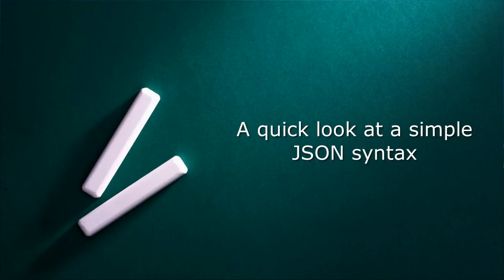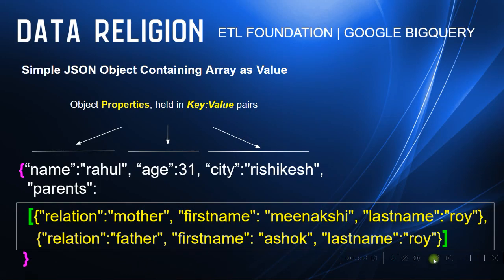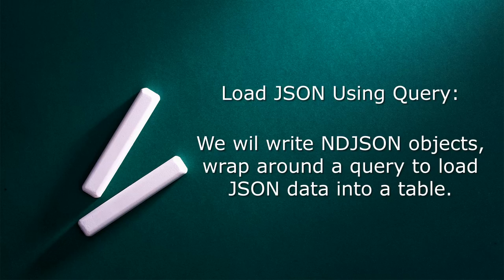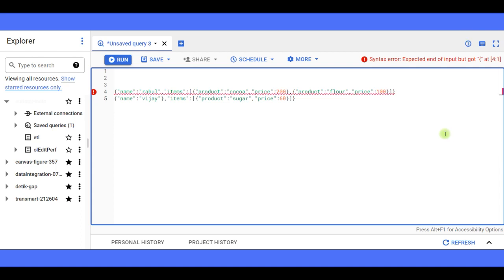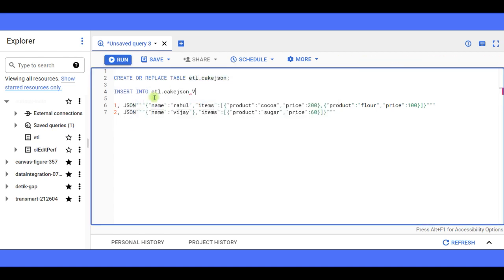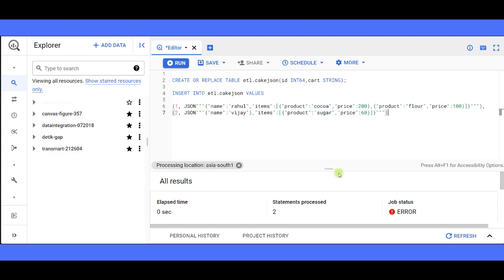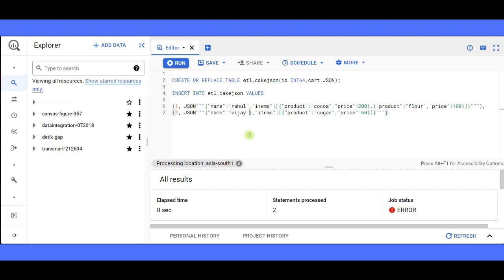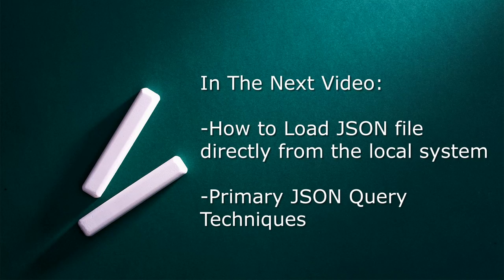How to load and query json in bigquery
Learn how to load and query json in bigquery using query and file upload method. Next, learn to save raw JSON in BigQuery in JSON Data Type. Then query raw JSON using the dot notation method. This is part 1 of the JSON tutorial.

Query statements used:
Load JSON Data using Query (change dataset name if required):

CREATE OR REPLACE TABLE etl.cakejson2(id INT64, cart JSON);

INSERT INTO etl.cakejson2 VALUES
(1, JSON """{"name": "rahul","items": [{"product": "cocoa", "price": 200},{"product": "flour", "price": 100}]}"""),
(2, JSON """{"name": "vijay", "items": [{"product": "sugar", "price": 60}]}""");

While loading from a .JSON file (Save the JSON as a .JSON file)

{"id":1, "cart": {"name": "rahul","items": [{"product": "cocoa", "price": 200},{"product": "flour", "price": 100}]}}
{"id":2, "cart": {"name": "vijay", "items": [{"product": "sugar", "price": 60}]}}